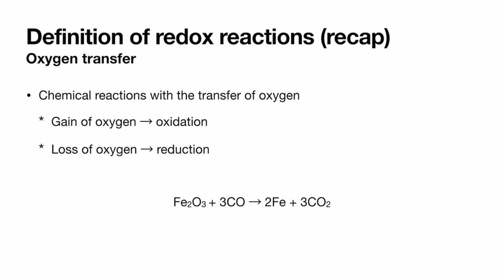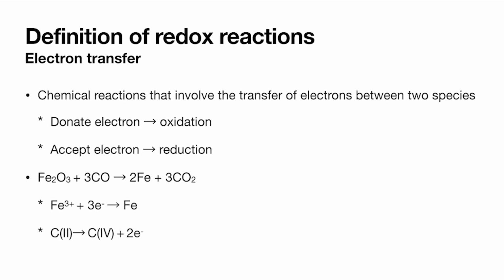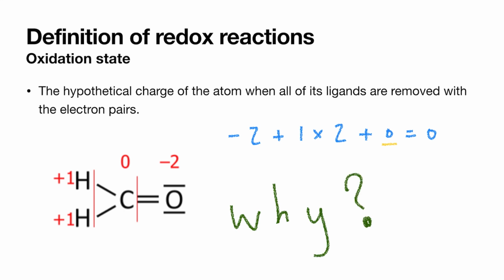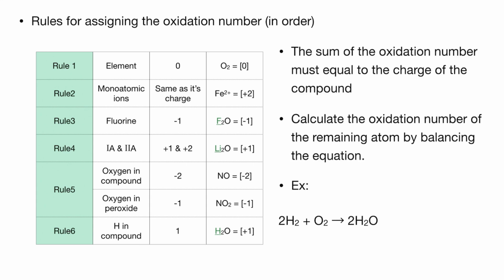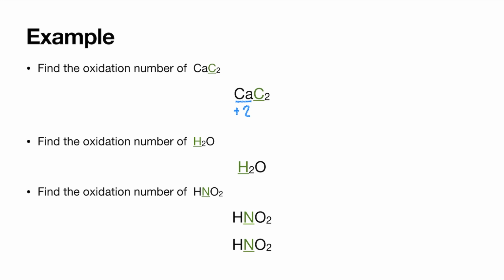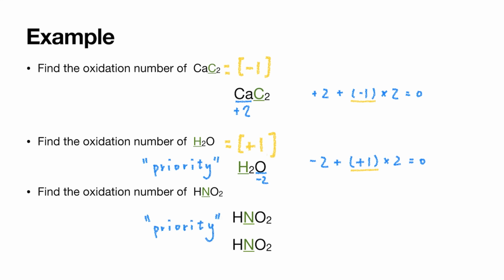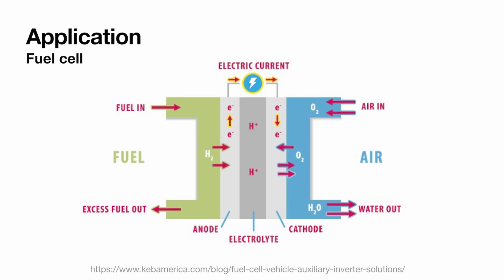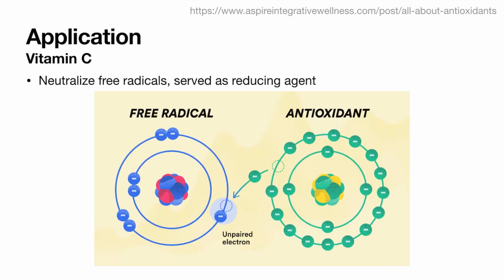EMT專案_Chemistry_Chemicalreactions_Oxidation-reductionreactions_孫雅懷助教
【課程資訊】
主講者：孫雅懷 助教
適用年級：大學一年級
先備知識
1. Thevitalconditionforchemicalreaction:Chargeconversion.
 2. Basicdefinitionforoxidation-reductionreactionsintermsofoxygen
教學目標
認知：whattheyweretaughttodefinethereactionastheredoxrxnisnotcomprehensiveand
 toogeneralforcollegestudents.
技能：recognizeredoxrxnanddiscernthecompoundsaseitherreducingoroxidizingagent.
 Thetendencyofacompoundtoloseorgainelectronscandetermineitssuitabilityand
 feasibilityforaspecificmaterial.
【時間摘要】
 更新中．．．．

【製作團隊】NCUx數位課程製作團隊
錄製：周易展、戴鈺霖
後製：周易展、林巧翎
監製：莊詠傑、蔡振瑋